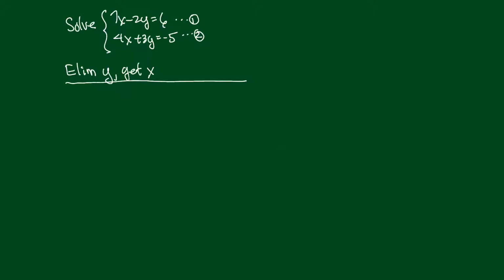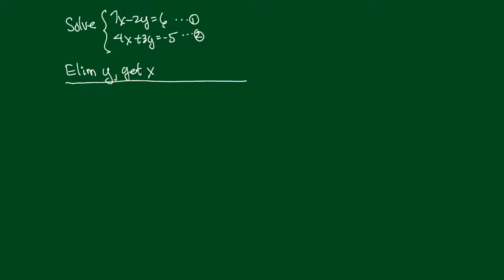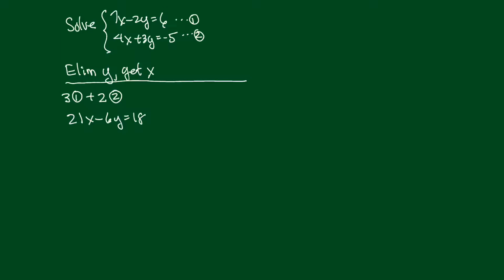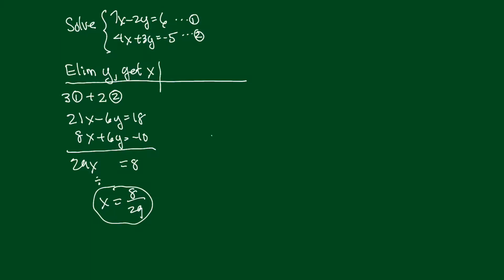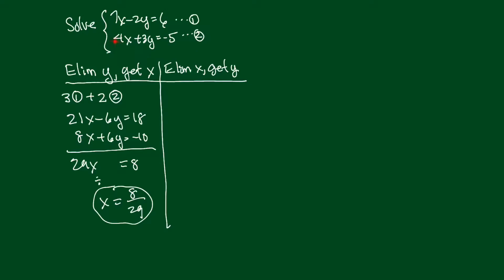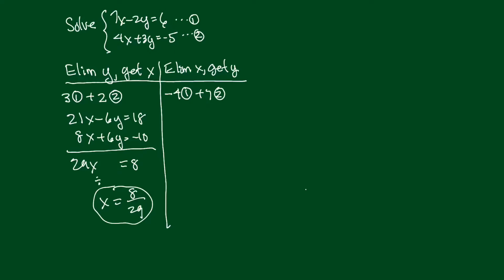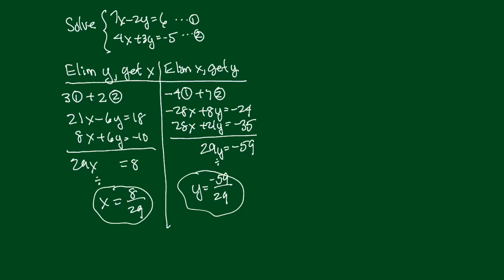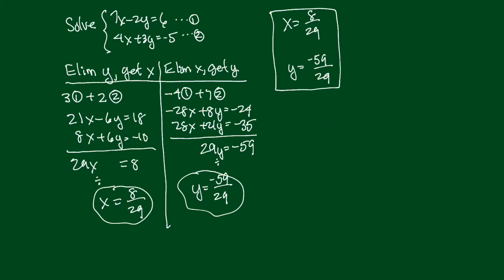Section 0 - Welcome 2, The Solution to the System